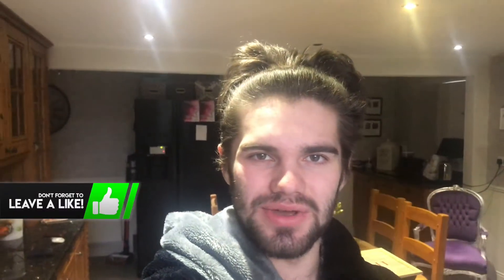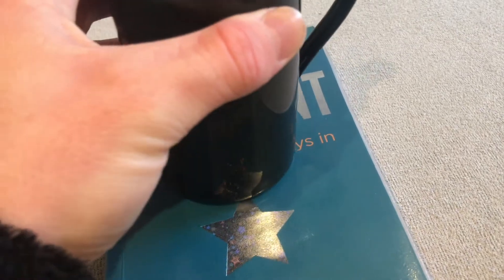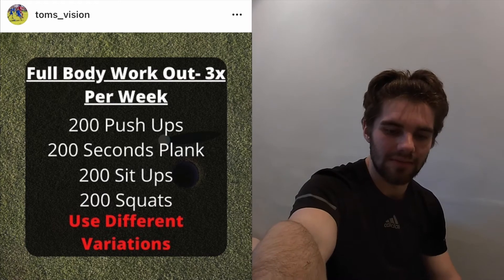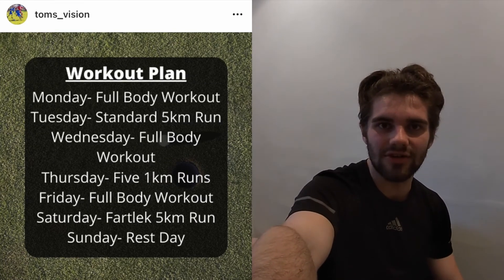How I Am Getting Fit In Lockdown- Full Day Of Soccer Training (5km Interval Training, Ball Mastery)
In todays video i show you a full day in the life of a footballer who is trying to get fit during lockdown. I have been unfit for a few months now and its time to work hard, grind and get the head start on everyone else when football returns! Today I went on a 5km run but included interval training. I also did some ball mastery work for the first time in months! This was the first time i have even touched a ball for months!

Time Stamps:
Intro-00:01-00:33
Breakfast-00:33-01:06
Football/Soccer Training Session- 01:07-03:36
5km Interval Training- 03:36-05:15
30 Day Fitness Challenge- 05:15-05:53
Outro- 05:53-06:33

Recomended Playlists For You!-

ABOUT ME-

Hello, my name is Tom and i am an 18 year old aspiring professional footballer from the UK. I am also a FA Certified Coach and have a Professional Diploma in Nutrition. I want to share my journey and my knowledge with you so that i can help people who also have similar interests and goals. I will make 1 video a week(Friday 6:30pm-UK) including- Days of the life as a footballer, best soccer/football drills, best workouts for footballers and important nutritional advice for fooballers/soccer players.